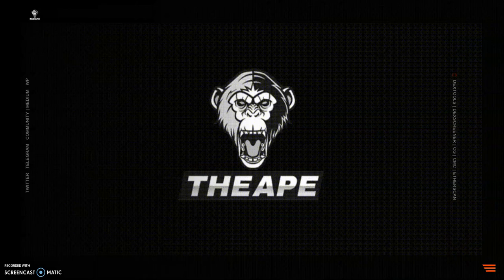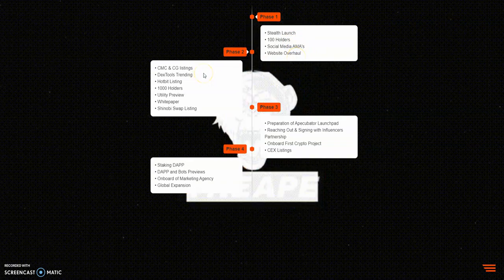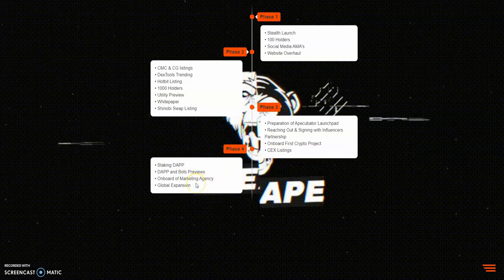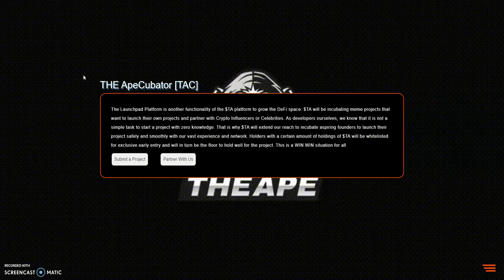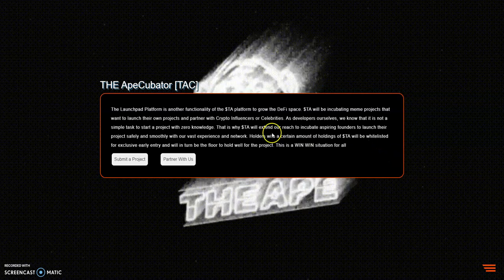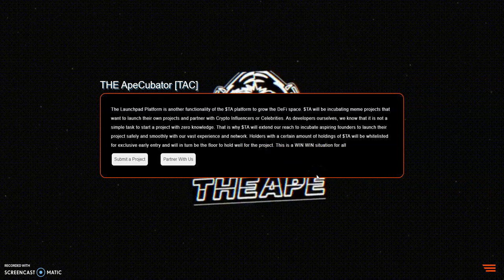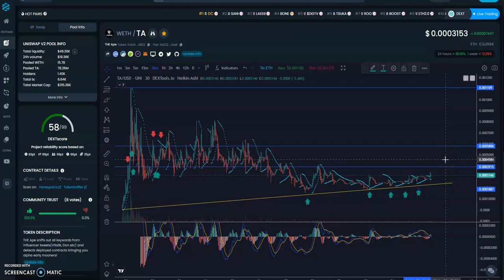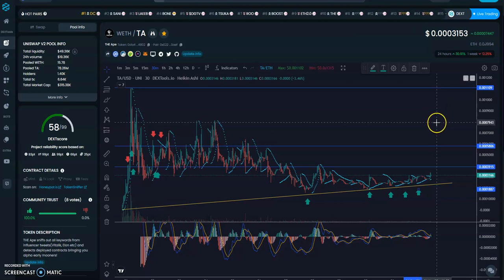The Ape AMA Pregame | WhiteList Lounge | The Ape Price Prediction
THE Ape sniffs out all keywords from influencer tweets (Vitalik, Elon, CZ, etc.) and detects deployed contracts with those keywords bringing you early alphas. Never miss out on a moon launch again!

To enter our Moneybags $100 Giveaway announced at the end of every week, simply:
3: Tweet sharing this video tagging me @RicoMoneybags & a friend

🧳 Let's pack our BAGS & experience the abundance of money together!